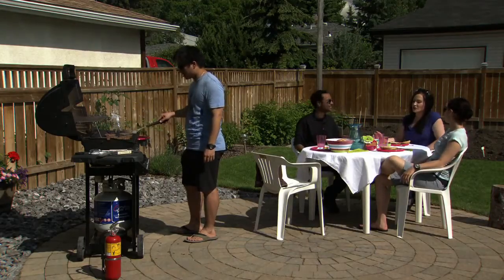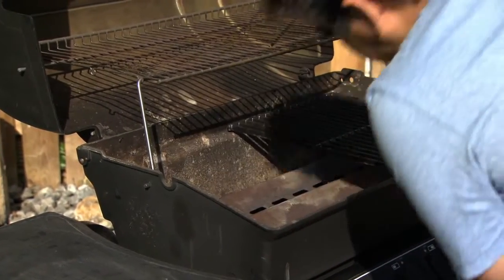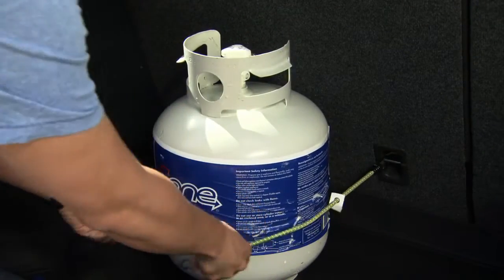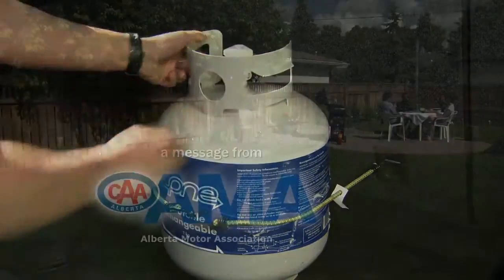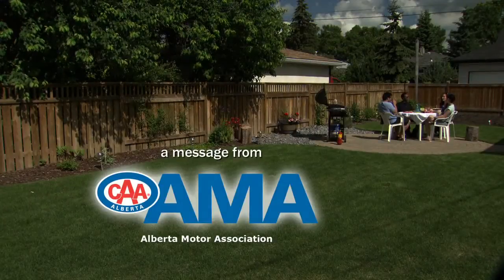Check your barbecue before using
Before starting your barbecue for the first time in a season, be sure to clean it and check for any parts that need repair or replacing.